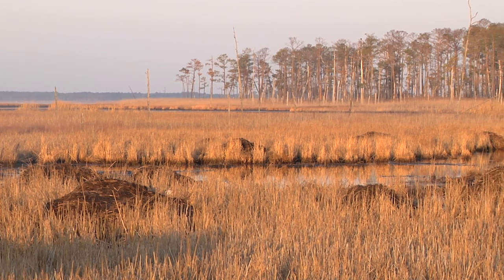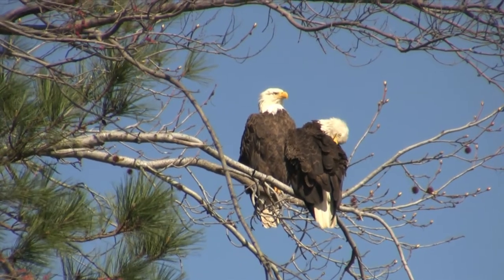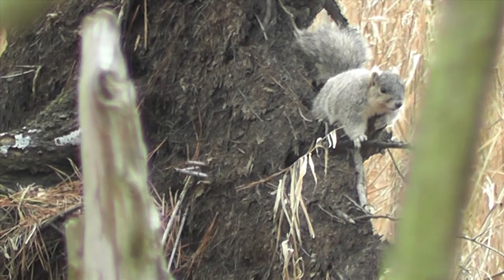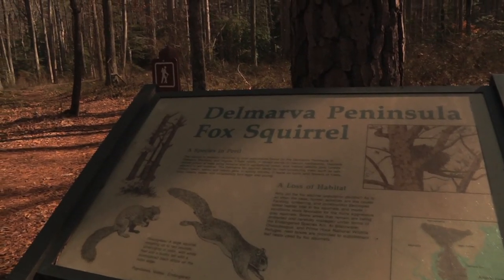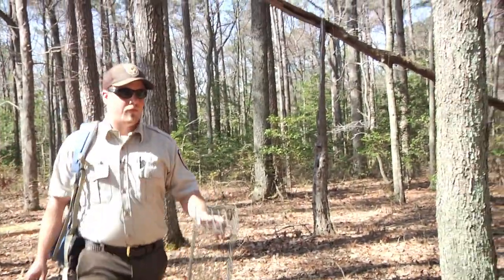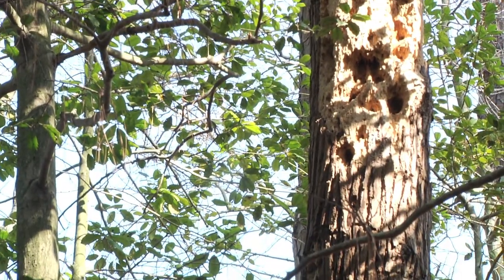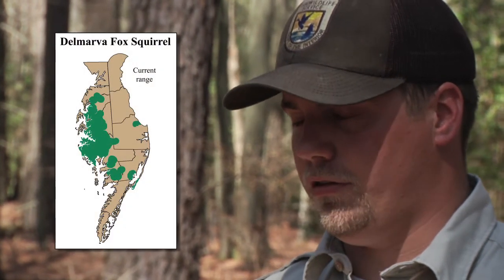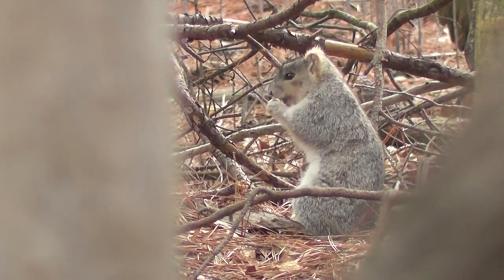Safe Haven: The Delmarva Fox Squirrel and Blackwater National Wildlife Refuge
Back in March 2012, I took part in the American University Center for Environmental Filmmaking's Classroom in the Wild: Chesapeake Bay.  Over the course of a week, we immersed ourselves in a crash course in documentary film. We learned the basics of getting good footage, researched potential topics, and went to Blackwater National Wildlife Refuge on Maryland's Eastern Shore. Over course of two-and-a-half days four groups of students shot all the footage we could get, then we went back to American to make short films out of the vast amount of digital footage we shot.

The group I was in decided to focus on refuge's effort to save the endangered Delmarva fox squirrel, a subspecies found only on the Delmarva Peninsula today.  I finished a first draft of this film that week -- with American University police officers wanting to kick me out of the video lab late my final night there.  (Understandably, no official AU folks were around.)

I finally managed to revised the film in preparation for a Classroom in the Wild film showcase on Nov. 6, 2012 (election night), and tweaked it a bit more the day after.